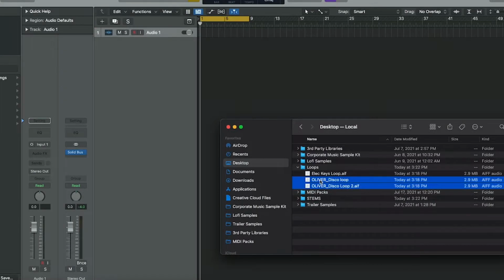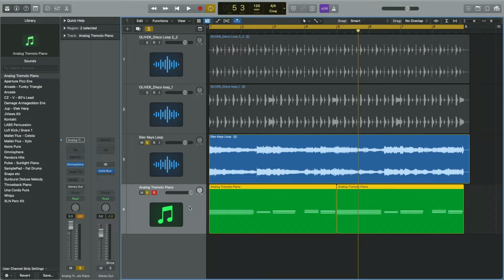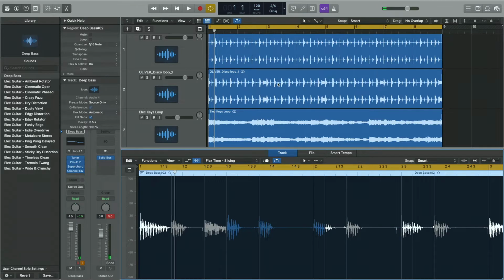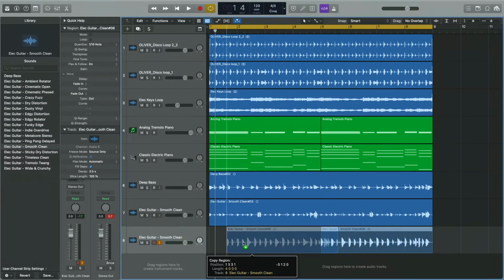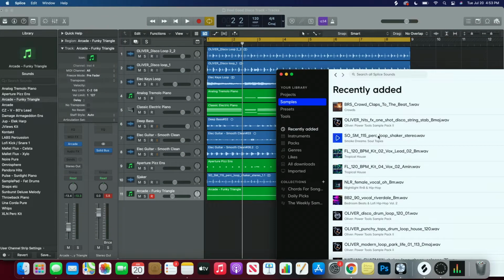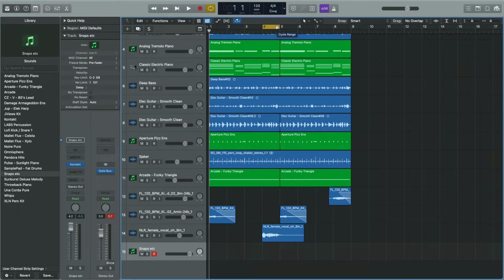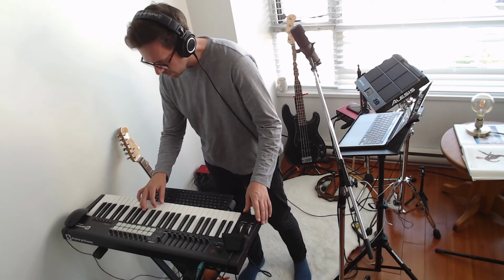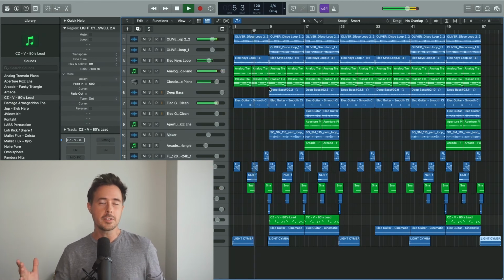Writing A SUPER FUNKY Disco Track In Minutes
I've been putting the new stand up studio to the test and the results are in! It's pretty amazing. I wrote a funky disco jam the other morning and thought I'd share it with you. I hope you enjoy it!